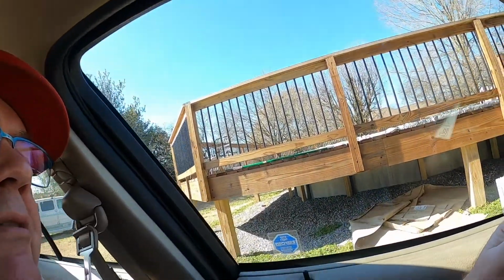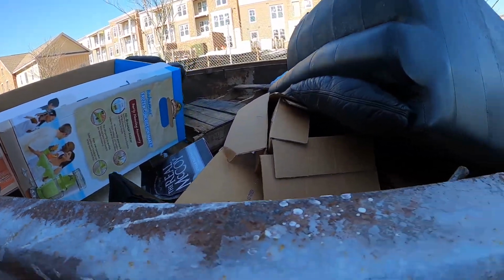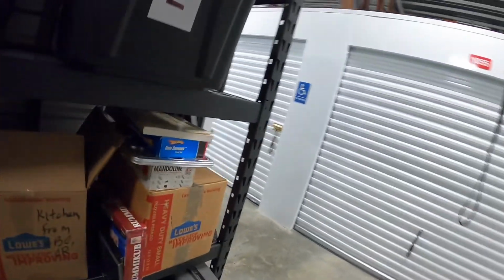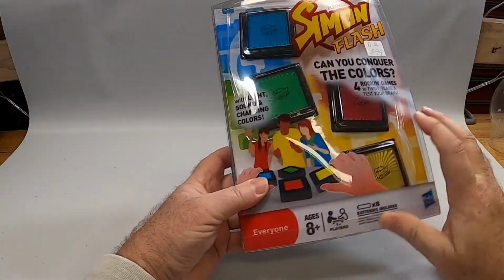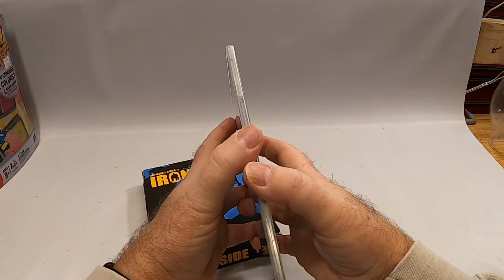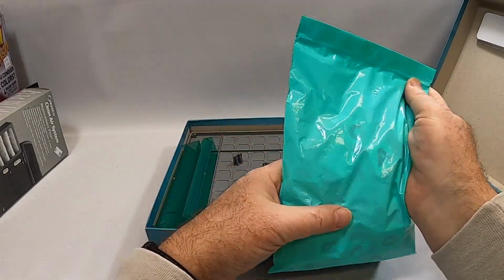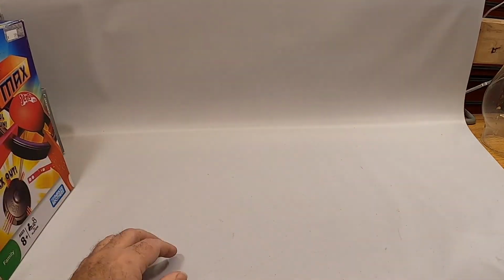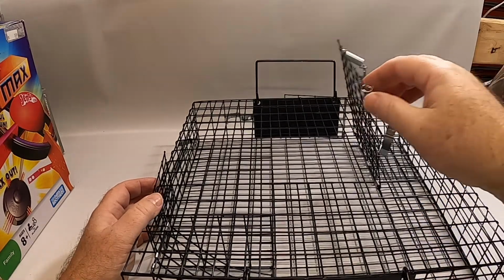Rollo Problem and Thrifting Trip 2/8/22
I'm having an issue with labels from my Rollo printer - they have white spots in random places. I've cleaned it - didn't seem to help.  It's an intermittent problem - any ideas?
Also - 15 "bread and butter" tems I thrifted, and some mini-storage and driving time warps.